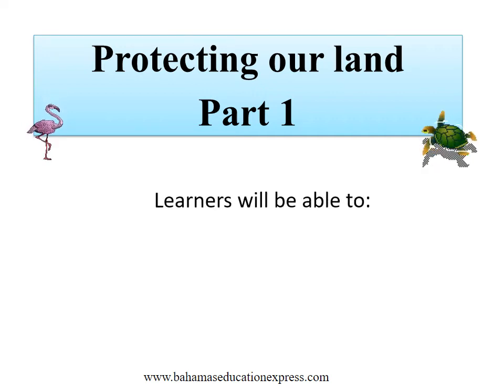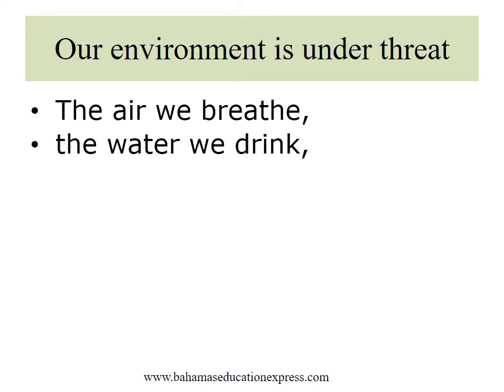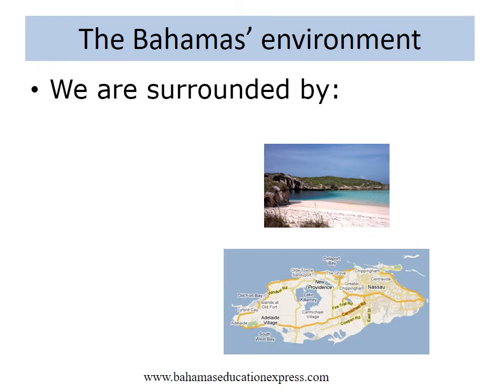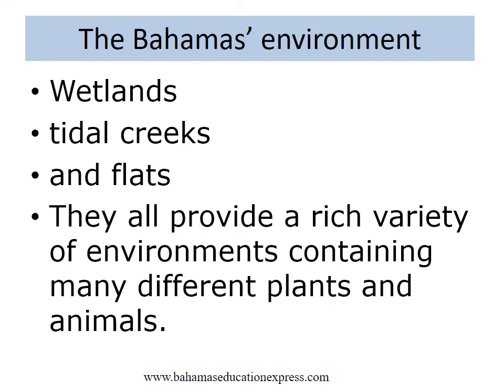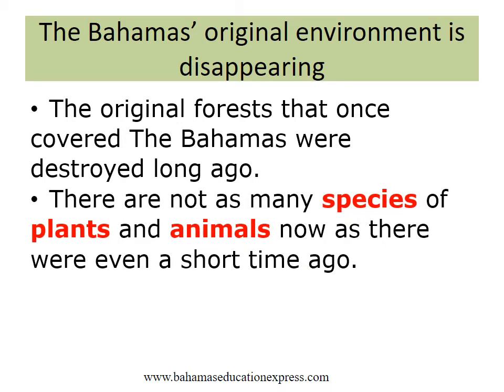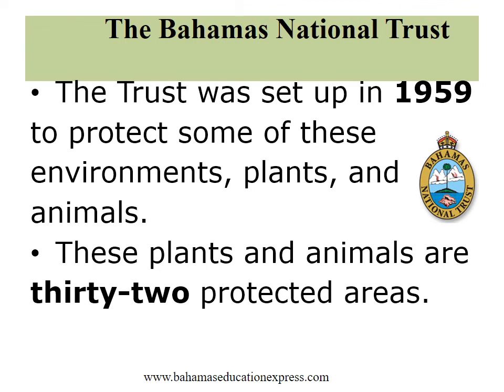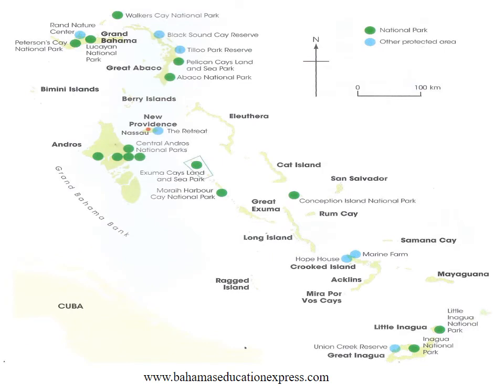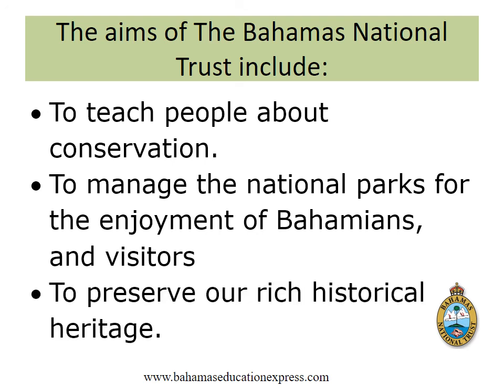Protecting our land online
This lesson video helps students to protect the land in which we live, The Bahamas